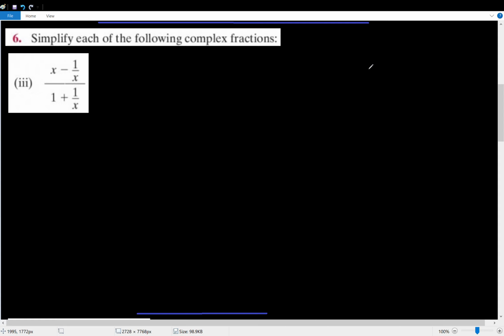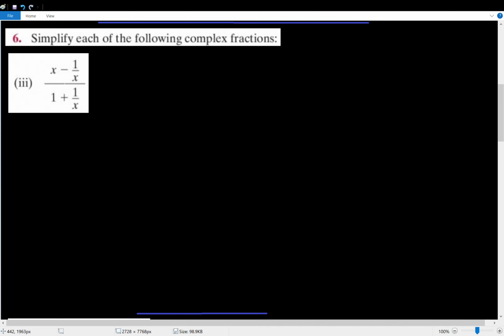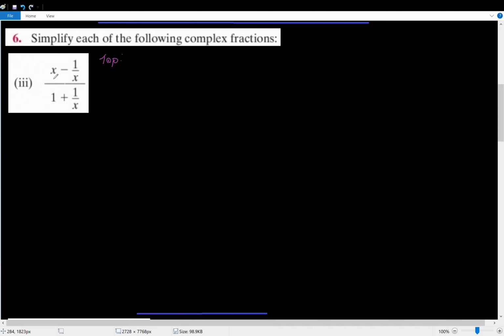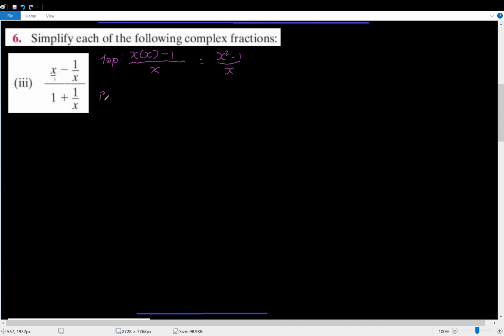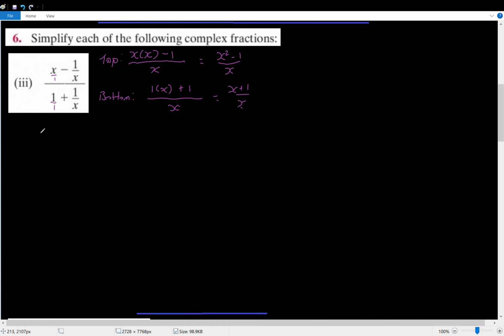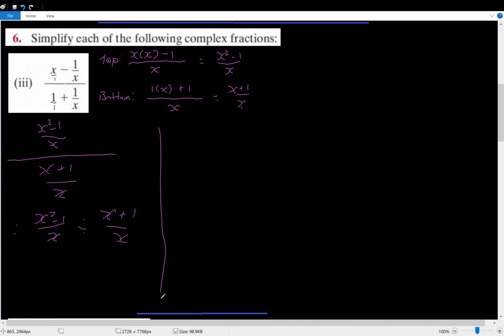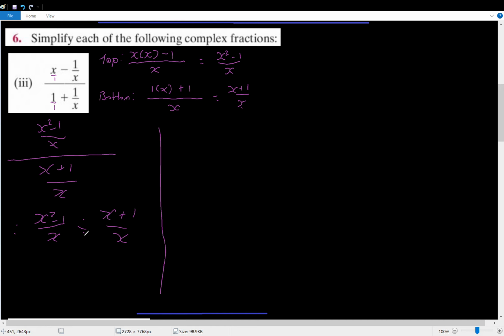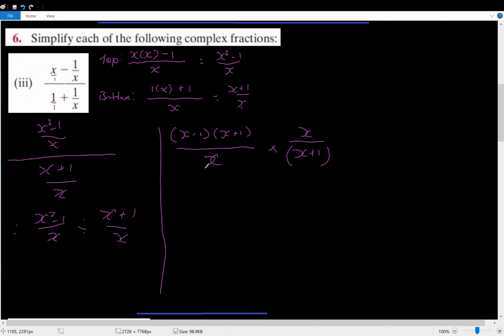Text and Tests 4; Ex 1.4; Ques 6 (iii)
Worked Solution to Question 6 part (iii) from exercise 1.4 in Text and Tests 4.